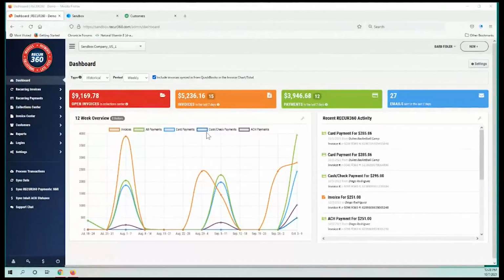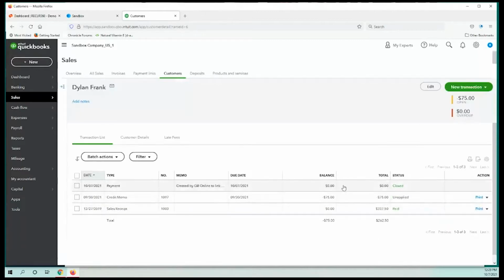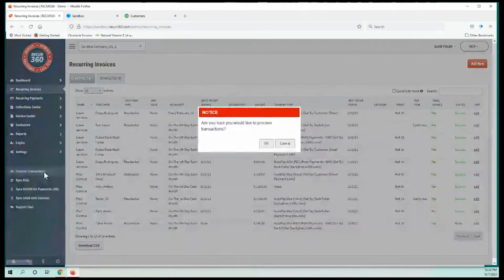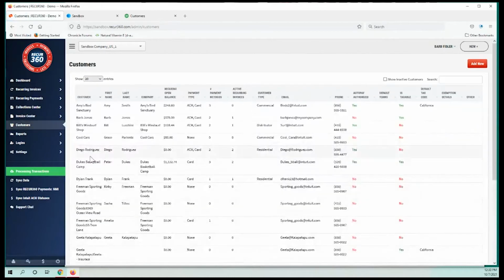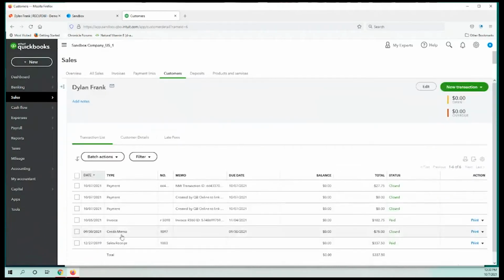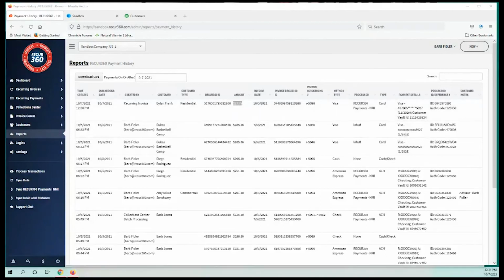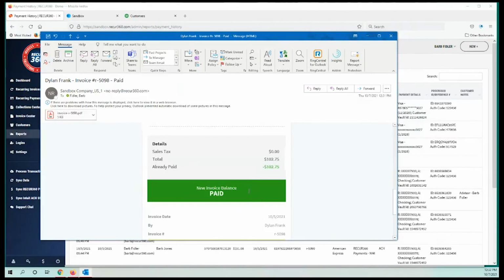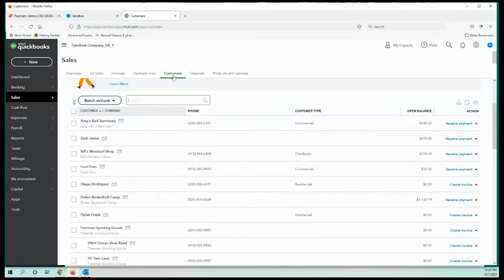RECUR360 - Automatically Apply Credits in QuickBooks Online